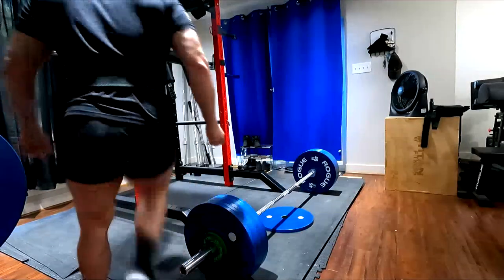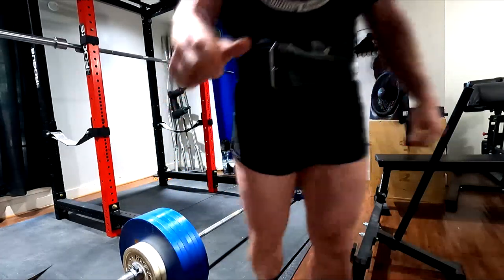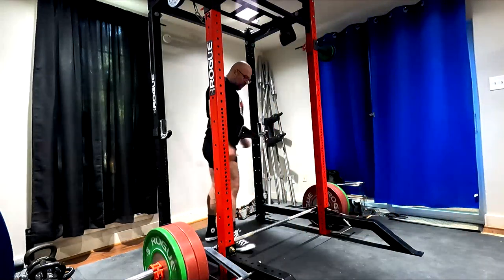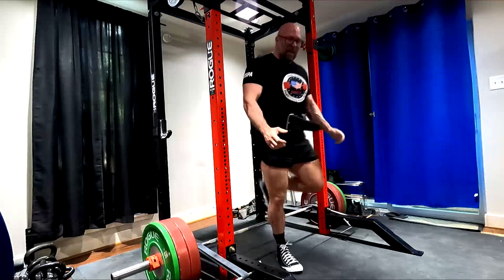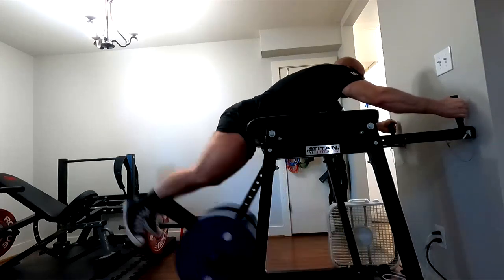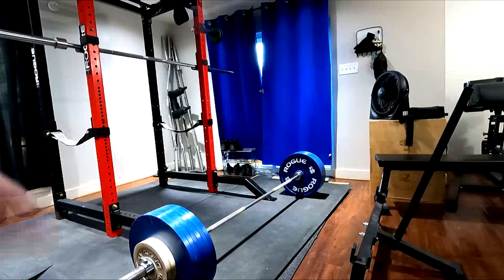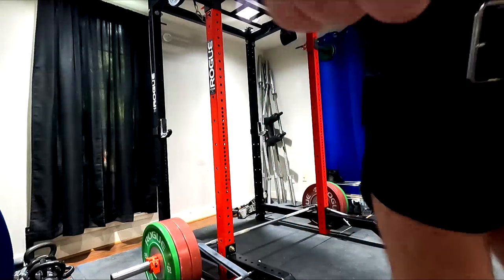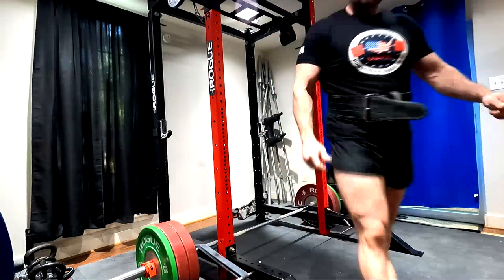Using Deficits, Speed Pulls & Reverse Hypers To Build An Elite Deadlift!